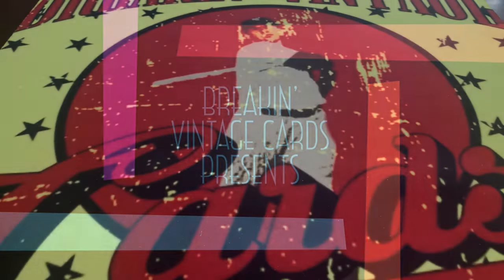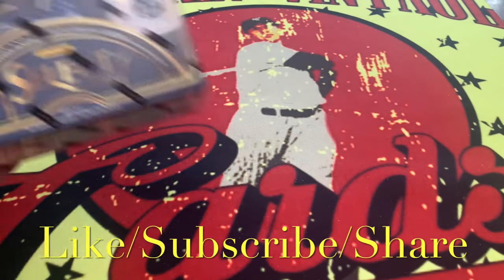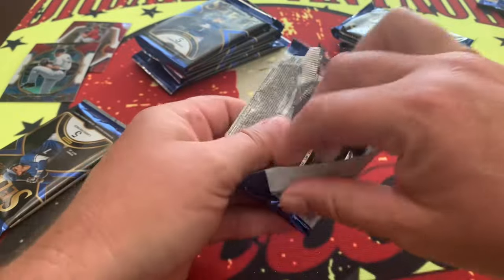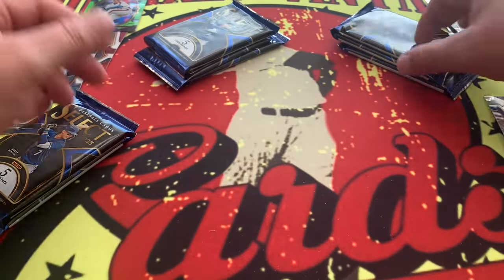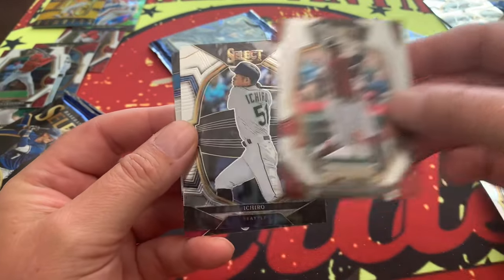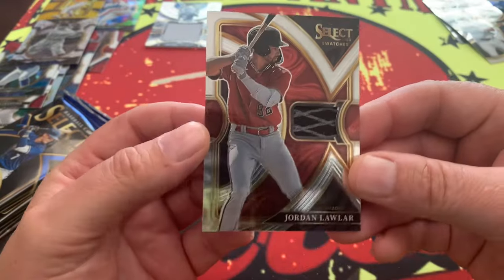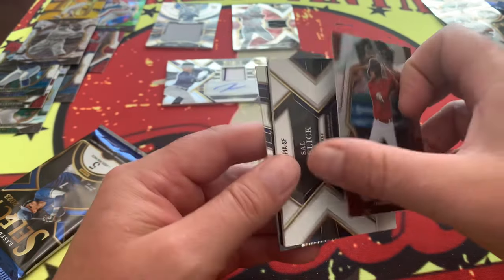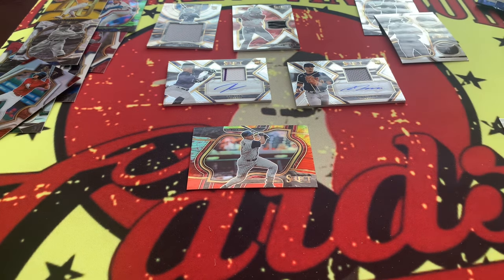THE Select Baseball Cards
2023 Select Baseball still provides amazing unbranded cards of Veterans and Rookies who don’t have license with Fanatics and thus could be one of the only places to find cool autos or numbered cards from players of the past and future if the sport.

Are these worth the cost? You decide and let us know below…

Thanks for all your support and please share to help grow the channel!